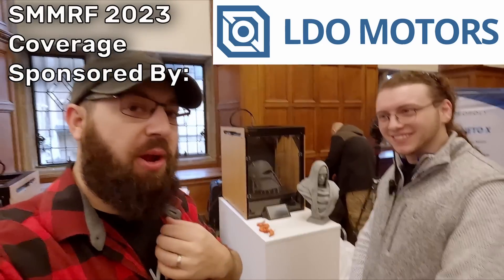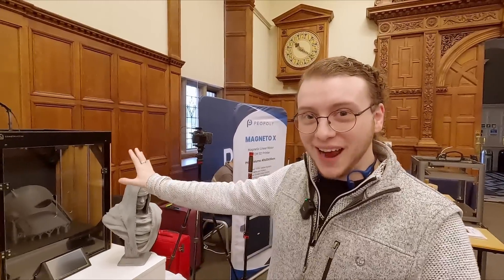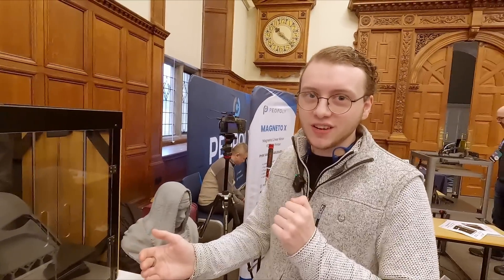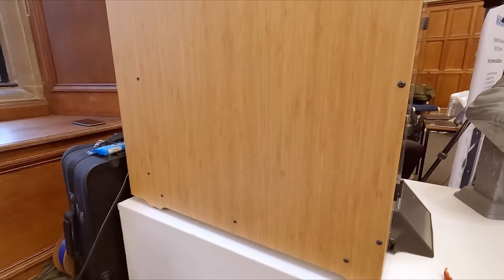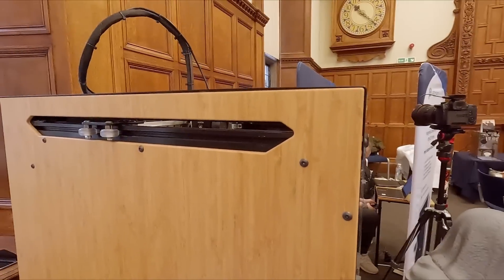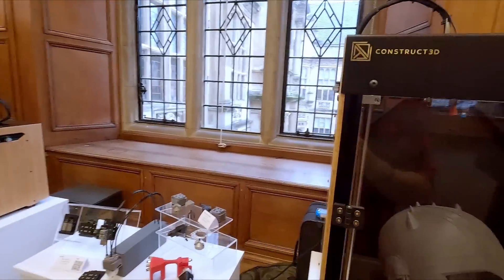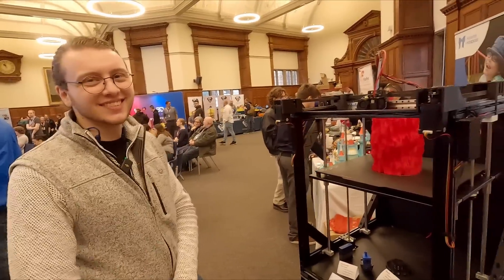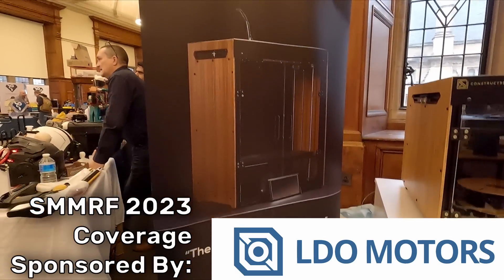Was I WRONG about V-Wheels??? Construct 3D at SMRRF 2023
Cheers to LDO motors for sponsoring this years SMRRF coverage, see what they have to offer at your local re-seller!

Consider becoming a channel member!